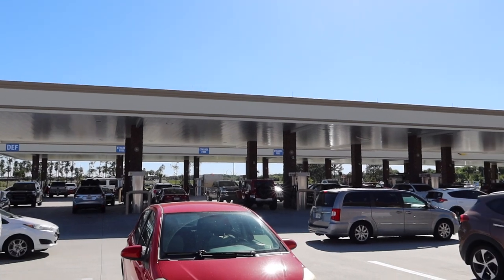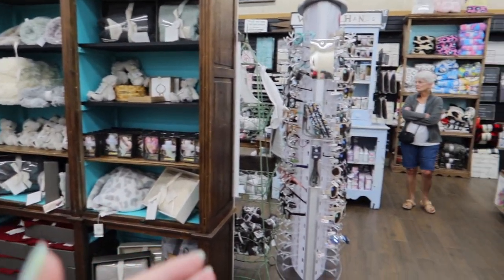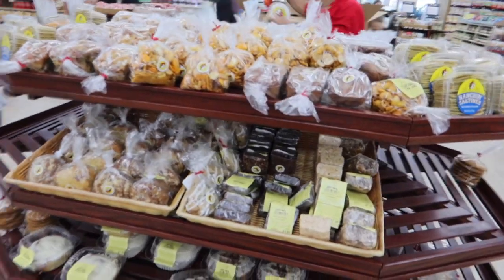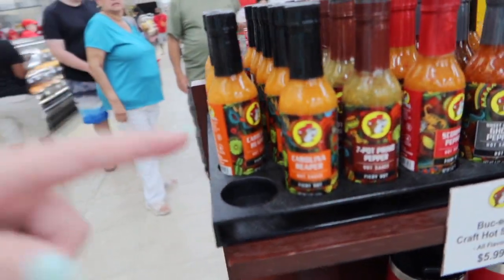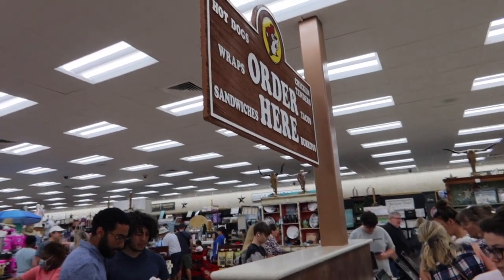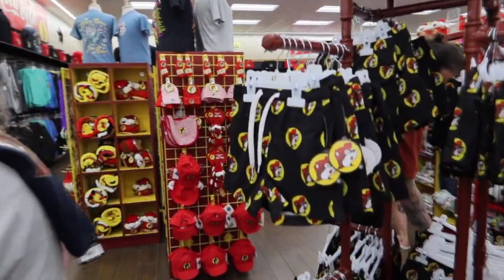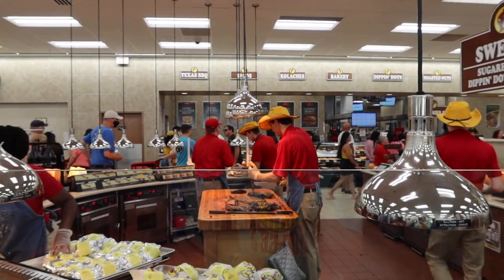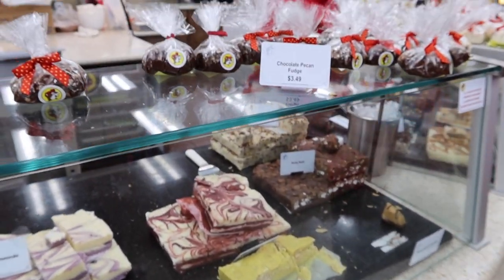Buc-ee's Field Trip!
We took a field trip to Buc-ee's Convenience Store and Gas Station in Daytona Beach, Florida. Come look around at what they have to offer in apparel, home decor, food, snacks, and outdoor sports!